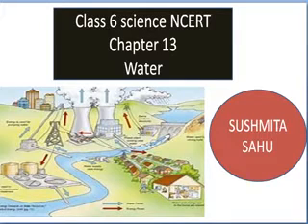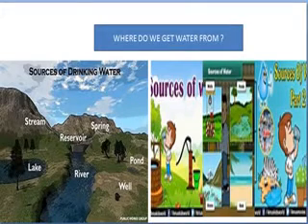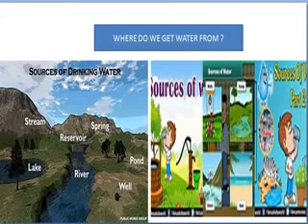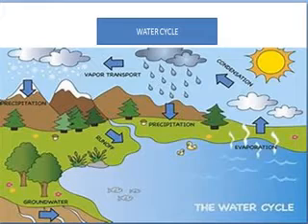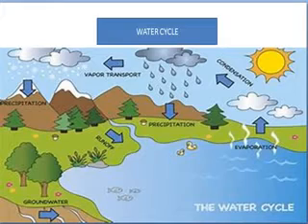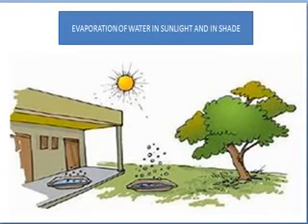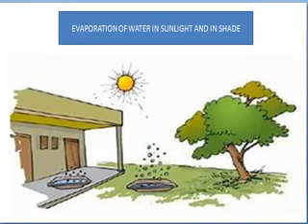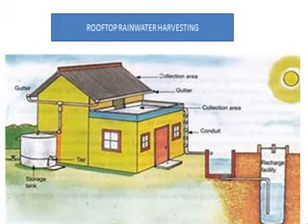CLASS 6 SCIENCE NCERT CHAPTER 13 WATER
HOW MUCH WATER DO WE USE?
WHERE DO WE GET WATER FROM ?
WATER CYCLE
DISAPPEARING TRICK OF WATER
LOSS OF WATER BY PLANTS
HOW ARE CLOUDS FORMED ?
BACK TO THE OCEANS.
WHAT IF IT RAINS HEAVILY ?
WHAT HAPPENS IF IT DOES NOT RAIN FOR A LONG PERIOD ?
HOW CAN WE CONSERVE WATER ?